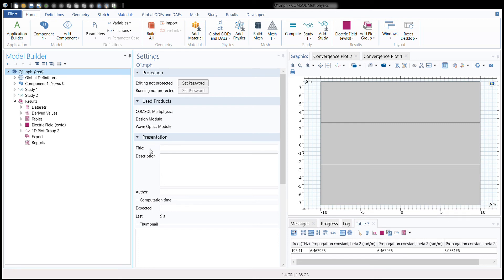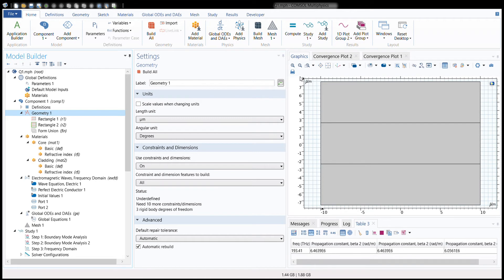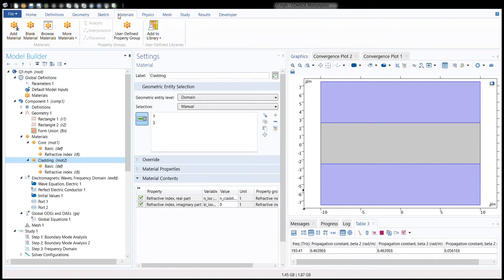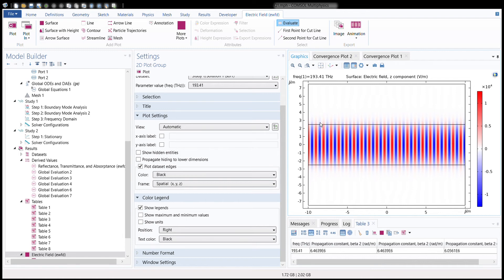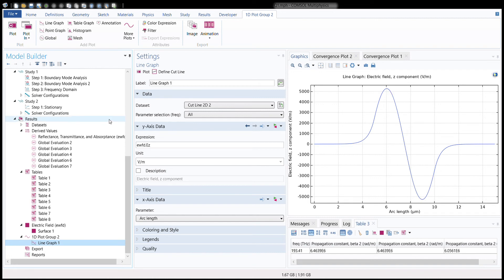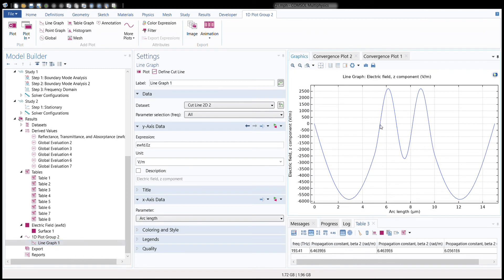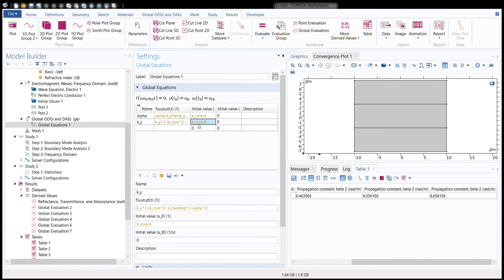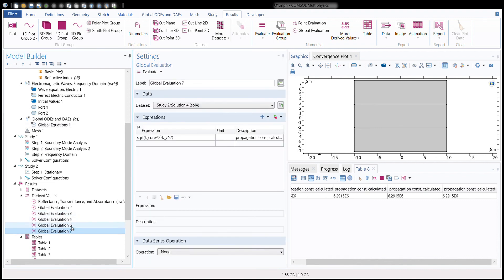Simulating Optical Waveguides in COMSOL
COMSOL is used to simulate a 2 dimensional symmetric and asymmetric waveguide. The surface and line plots of the electric field distribution are obtained and analysed. In addition, the effective refractive index and the propagation constant are also calculated. For simplicity, we consider a step index waveguide and only the TE modes have been considered